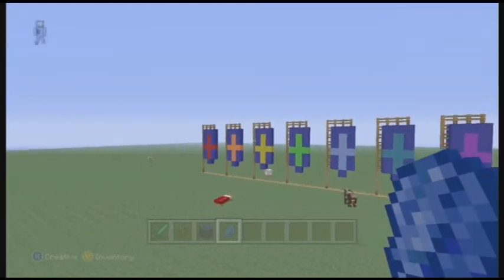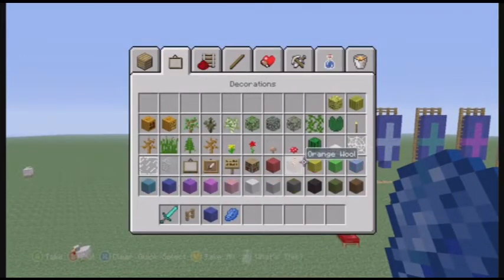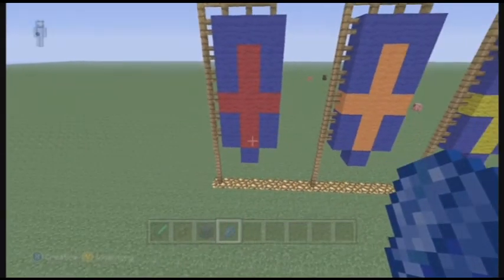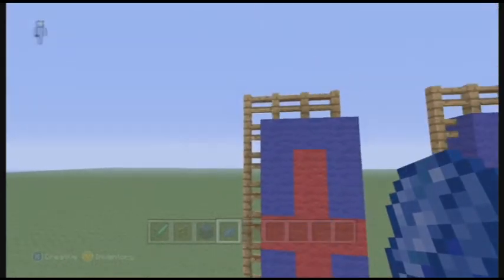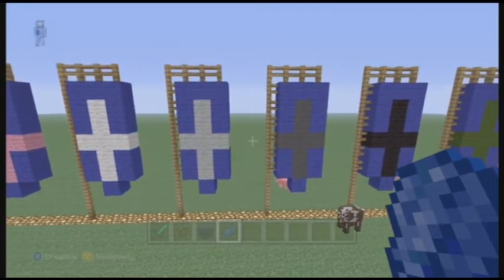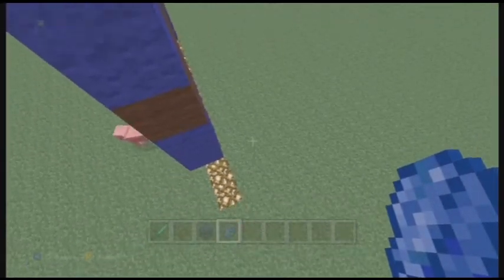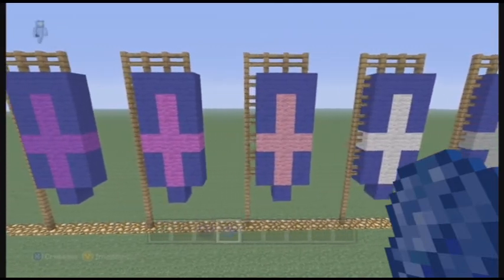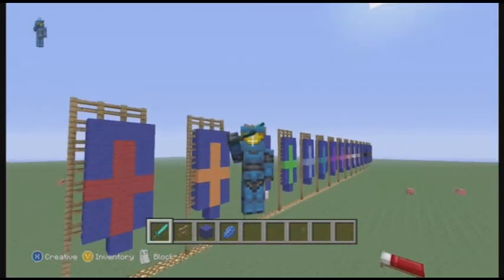Castle Building Flag Color Options